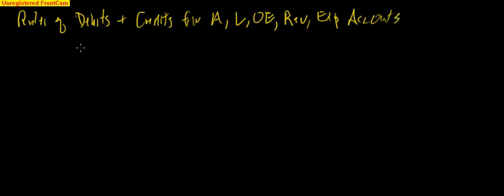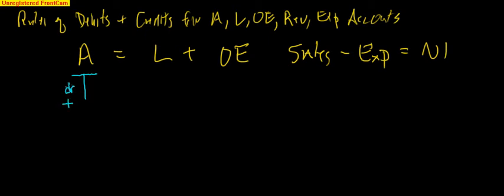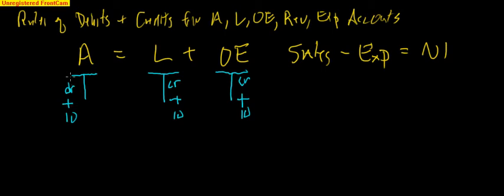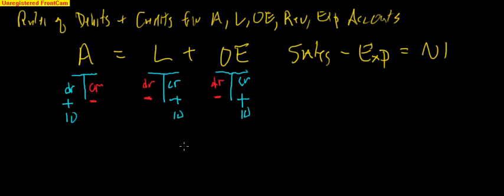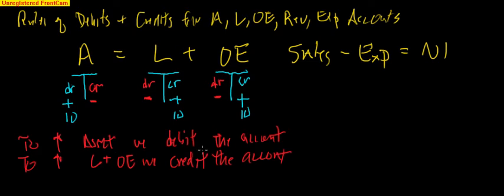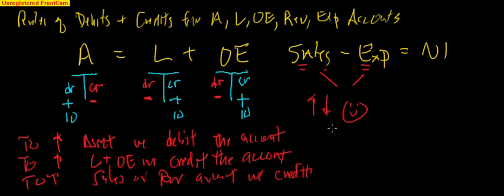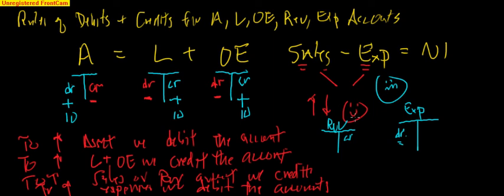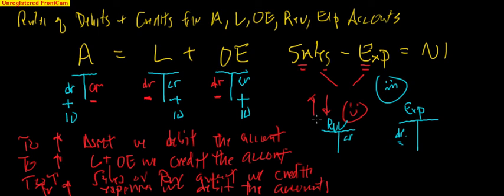Accounting Analyzing and Recording Transactions Part 6